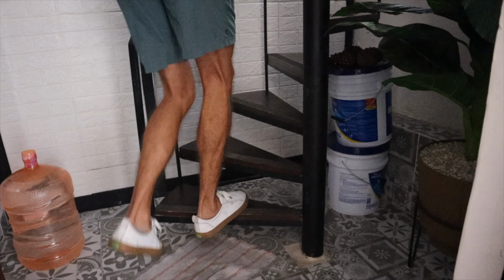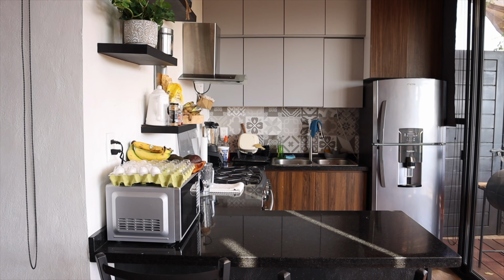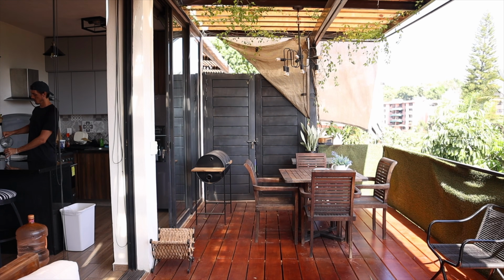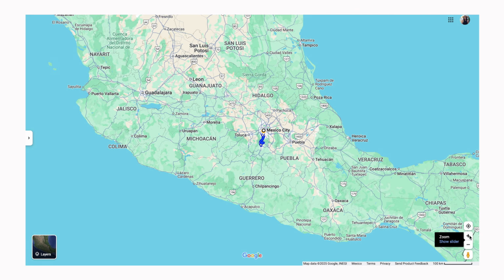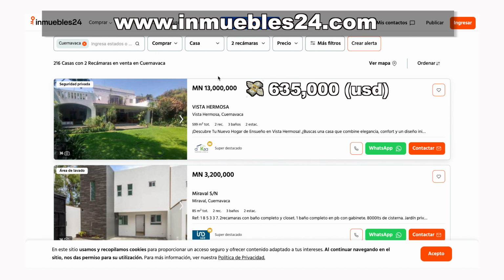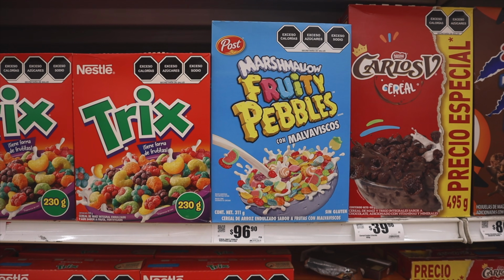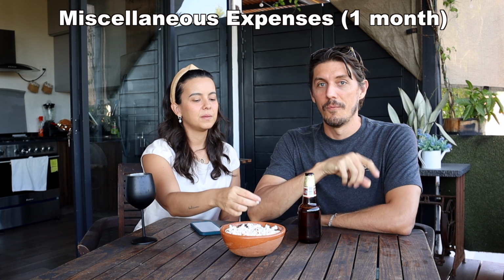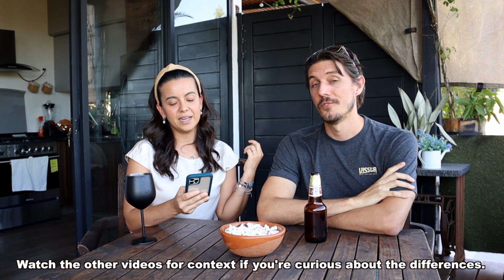What You Really Pay Living in Cuernavaca Mexico (Monthly Cost of Living)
🚚 Thinking about moving to Mexico? Join our newsletter for tips on how to move & thrive in Mexico, and get behind the scenes stories of our journey making Mexico our home

We are always surprised by how much living in Mexico costs. Check out what our amazing loft with epic views of Cuernavaca, Mexico costs, and let us show you around the City or Eternal Spring.

Maybe the monthly cost of living and vibe of Cuernavaca will make you consider move here 😉

We hope you enjoyed this video. Of course, your monthly cost of living in Cuernavaca will probably vary, but it can be an affordable and comfortable place to live in Mexico 👏

Aimara & Gordon

Have questions?